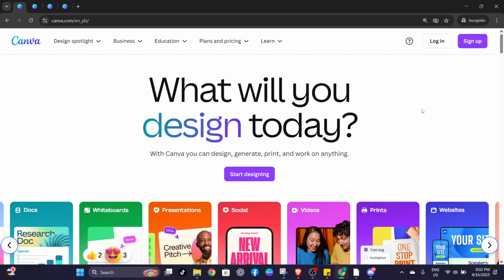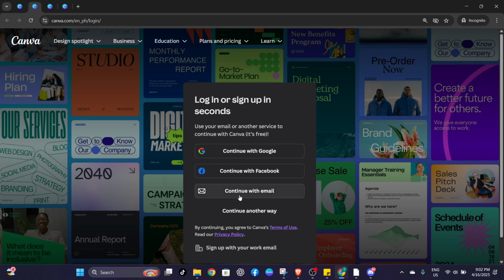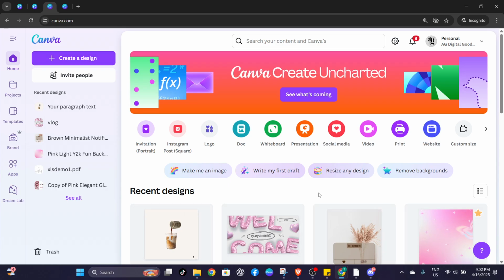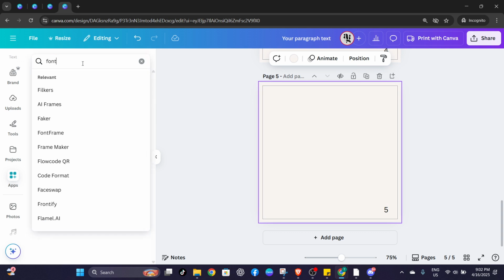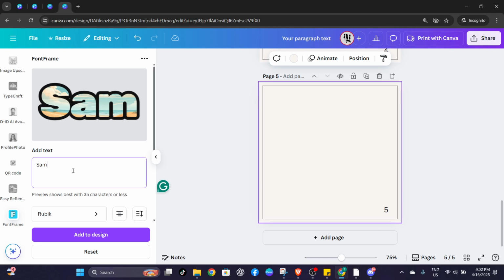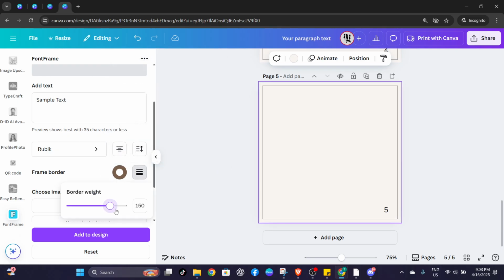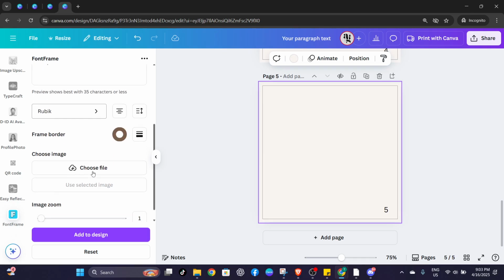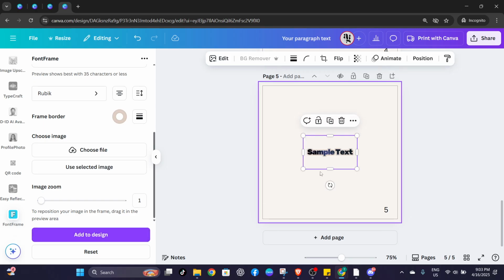Canva - How To Fill Text With Image [2025 Full Guide]